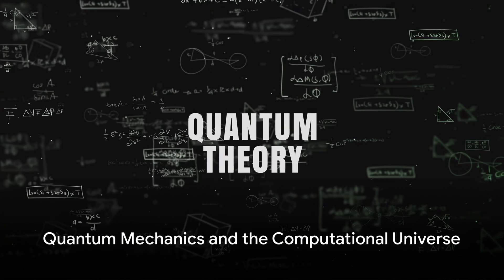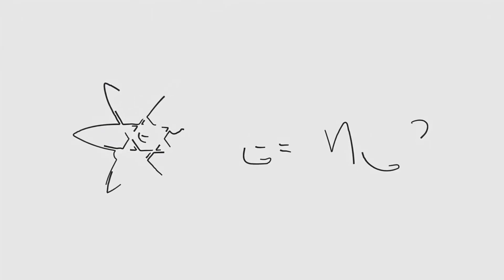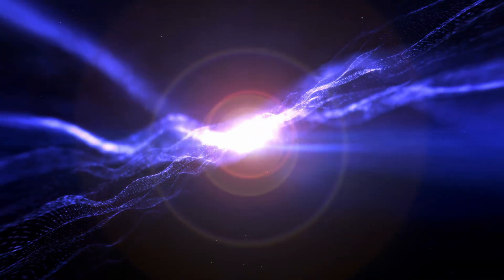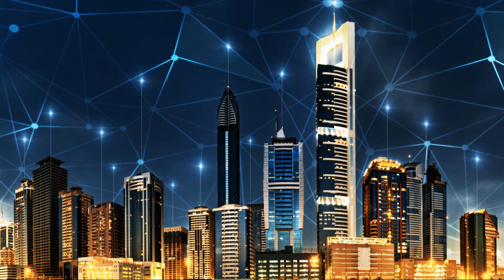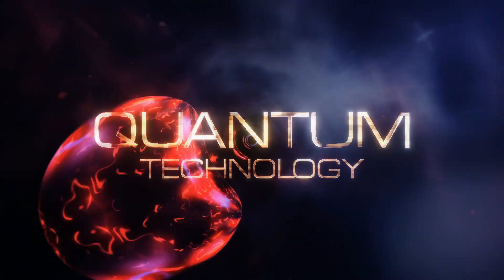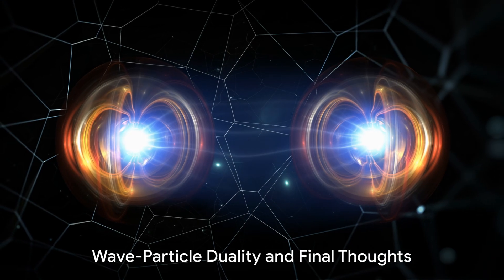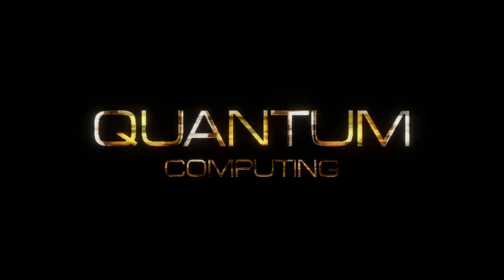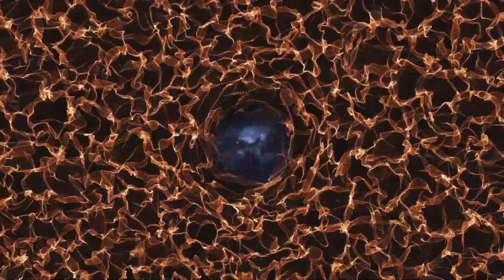Universe as a Grand Computation, computing itself.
Universe is computing itself by: "Merely by existing and evolving in time. By existing - any physical system registers information, and by evolving in time it transforms or processes that information."
― Seth Lloyd, Quantum computer scientist
"When you zap things with light to build quantum computers, you're hacking existing systems. You're hijacking the computation that's already happening in the universe, just like a hacker takes over someone else's computer."
― Seth Lloyd
"The history of the universe is, in effect, a huge and ongoing quantum computation. The universe is a quantum computer."
― Seth Lloyd
"We couldn't build quantum computers unless the universe were quantum and computing. We can build such machines because the universe is storing and processing information in the quantum realm. When we build quantum computers, we're hijacking that underlying computation in order to make it do things we want: little and/or/not calculations. We're hacking into the universe."
― Seth Lloyd
"The computational universe is not an alternative to the physical universe. The universe that evolves by processing information and the universe that evolves by the laws of physics are one and the same. The two descriptions, computational and physical, are complementary ways of capturing the same phenomena."
― Seth Lloyd, Programming the Universe: A Quantum Computer Scientist Takes on the Cosmos
Imagine a universe that functions like a grand computation. A vast cosmic system intricately designed to compute and process information.
The complexity of our universe is mind-boggling. It's like a gigantic supercomputer, constantly churning out calculations at an incomprehensible scale. From the tiniest subatomic particles to massive celestial bodies, everything is part of this universal computation.
Every particle, every force, every motion is a result of these intricate calculations, constantly evolving and adapting. From the formation of galaxies to the birth of stars, all the way down to the fluttering of a butterfly's wings, everything is part of this cosmic computation.
So, next time you look up at the night sky, remember that you are witnessing a magnificent calculation, a self-computing cosmos in all its splendor.
Thank you for joining us on this journey of discovery.